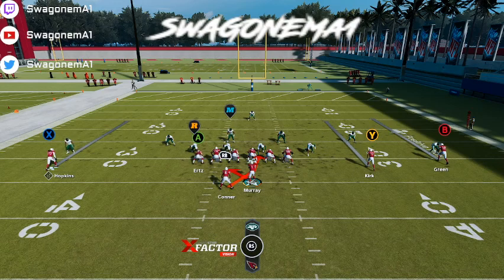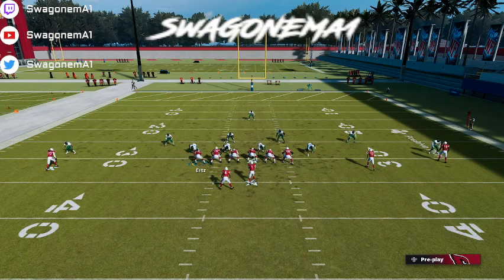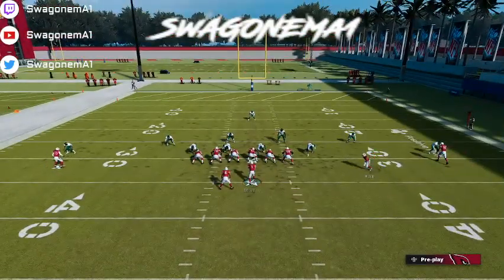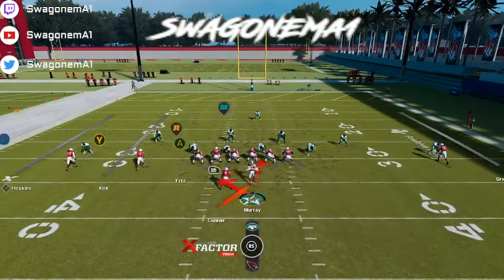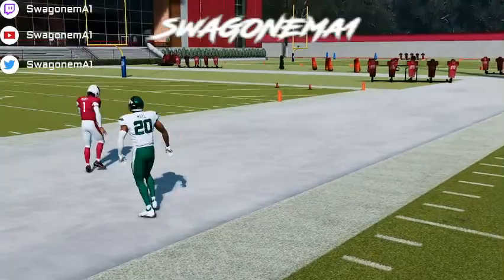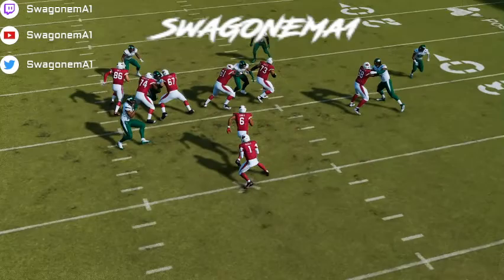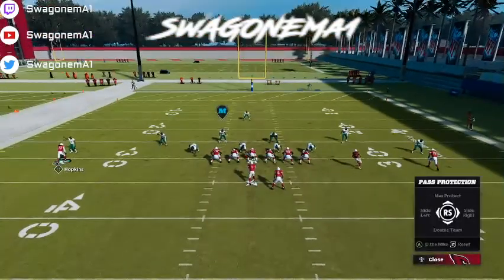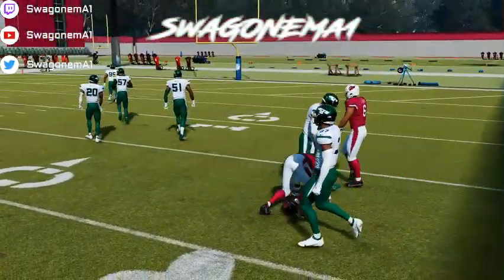Madden NFL 22 : Spread PlayBook Gun Doubles Arizona Cardinals Read Option Mini Scheme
Whats good yall in this video I go into detail in how to run read options by using Double teams and IDing the Mike linebacker. If you like using the Spread Offense Your in the Right Spot.